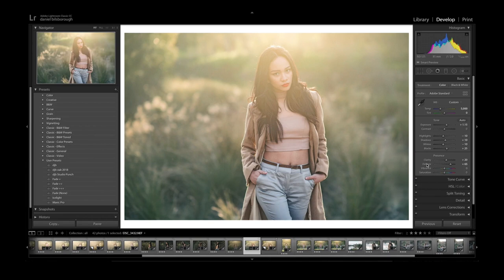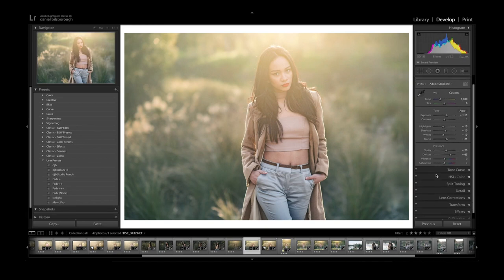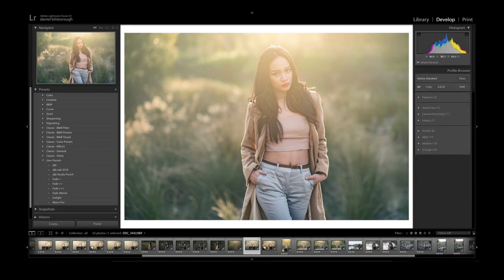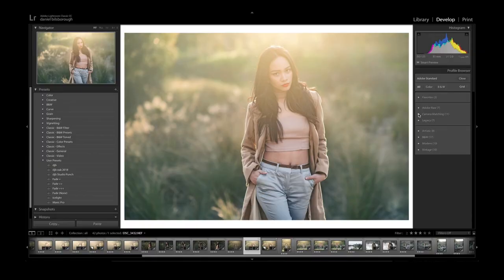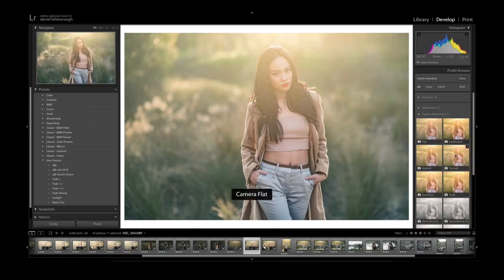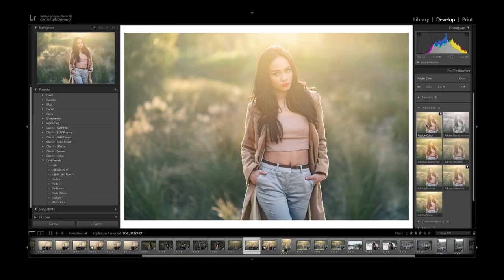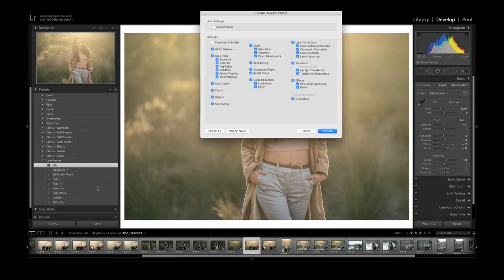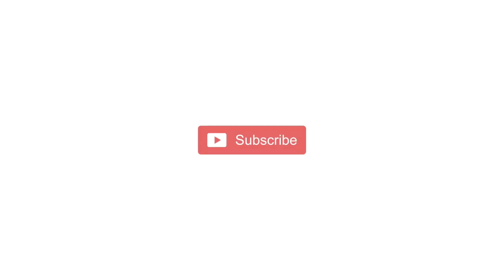Lightroom April 2018 update - v7.3. Profiles VS Presets (dont ignore this one!)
In this video I discuss the Lightroom April 2018 update,  version 7.3. There are 3 changes in this particular update but one that really matters. Here I discuss Profiles VS Presets in Lightroom and how exactly you need to change the way your develop your images to incorporate the new changes. This is an important update and the first time in almost 10 years that Lightroom has updated their adobe colour profile. ie. they've updated the way they interpret the RAW files from your digital camera. You'll need to update your presets to include  these new changes.